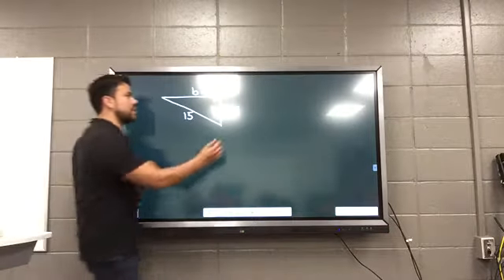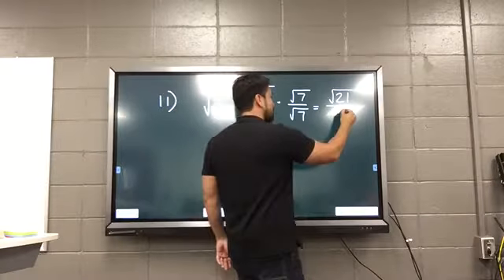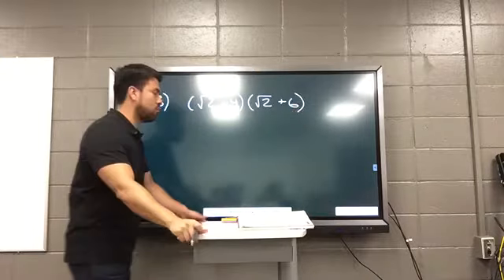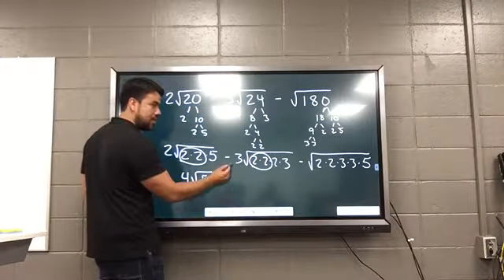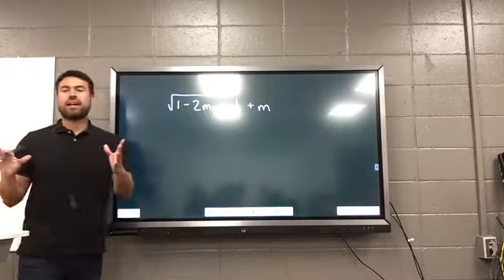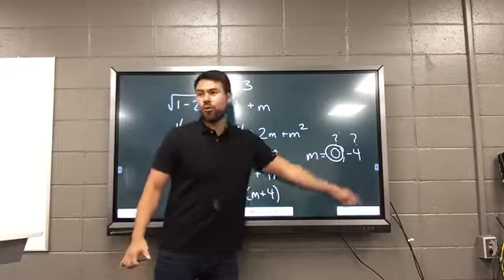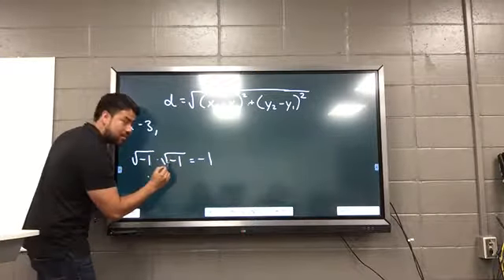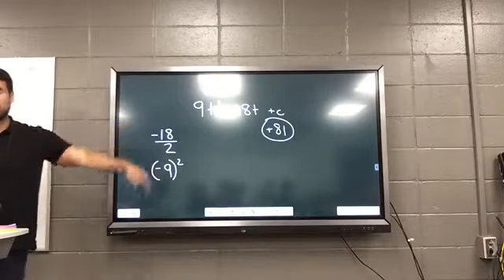Algebra 1 - Chapter 13 Review